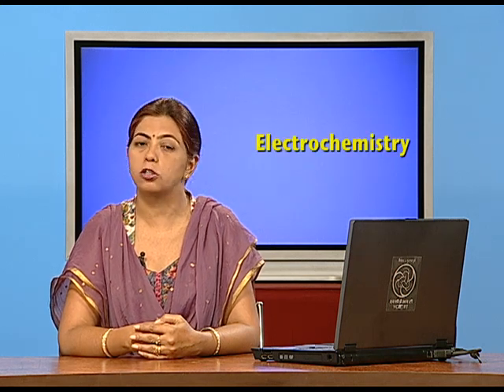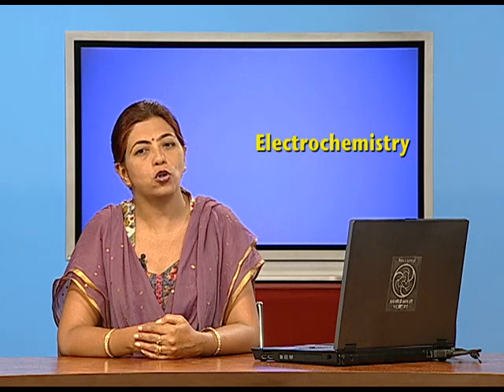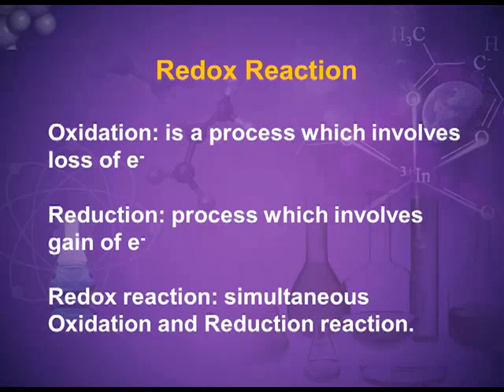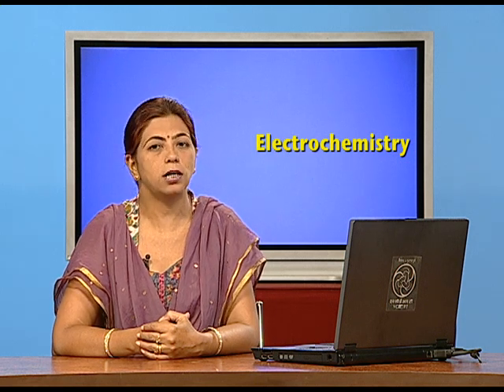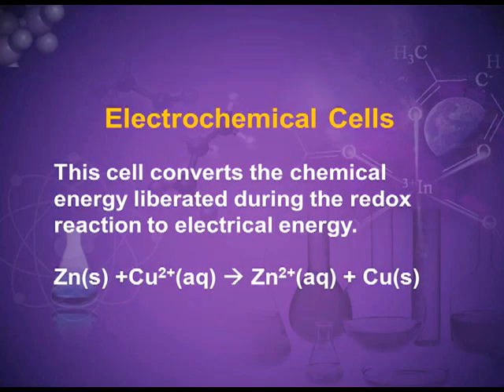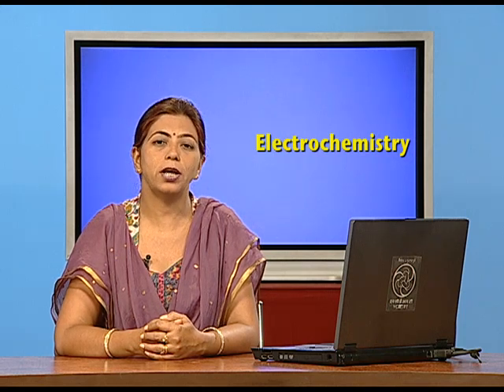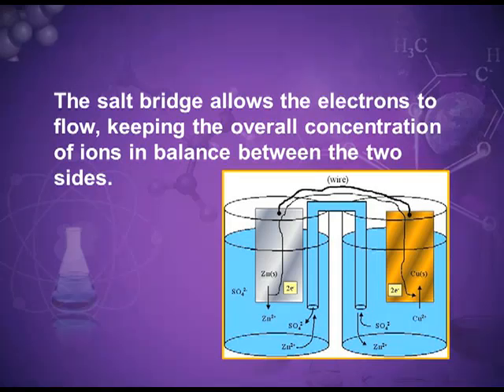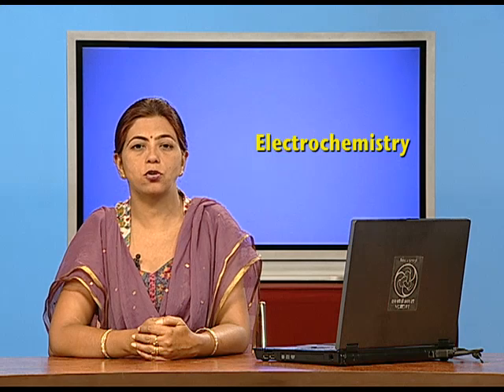CHEMISTRY XII CH3 EP1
The programme is for Class 12, Chapter 3 on Electrochemistry. Video discusses electrochemical cells.